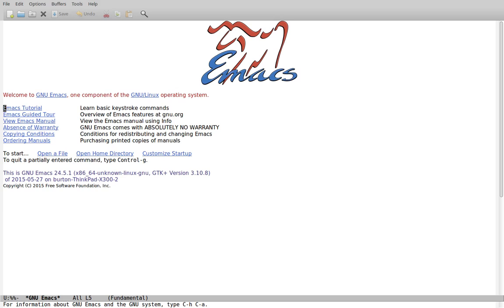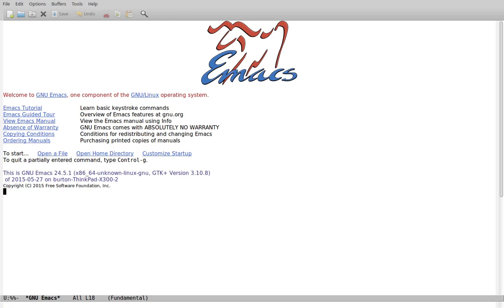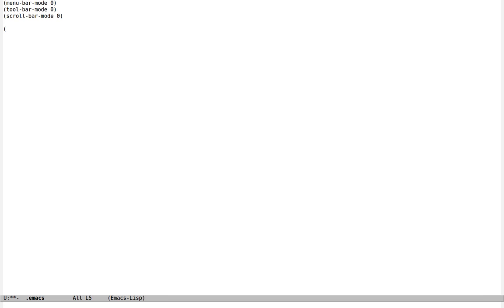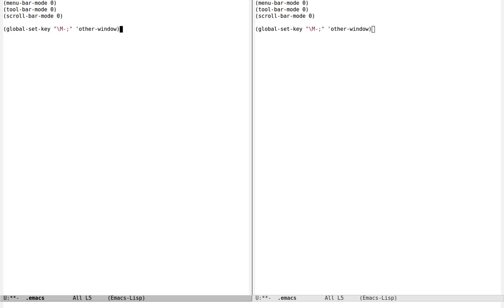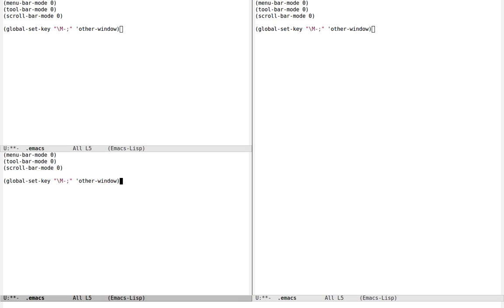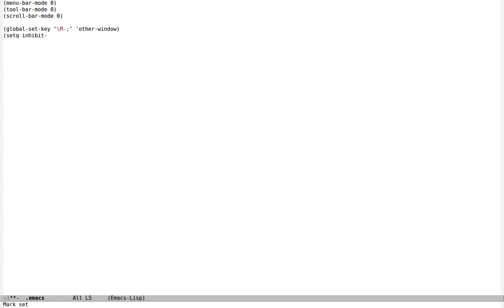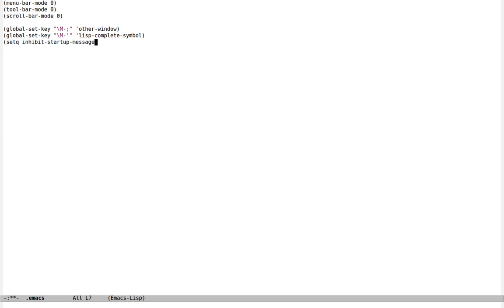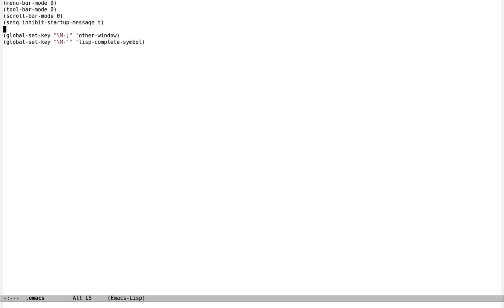Setting up Emacs Hacker Mode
How to setup a spartan emacs interface while covering basic emacs commands and configuration.